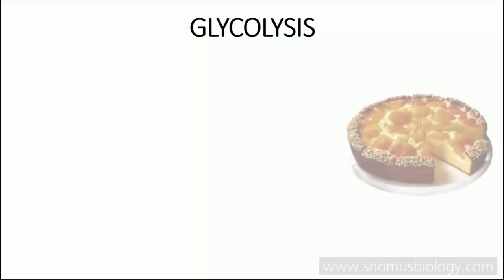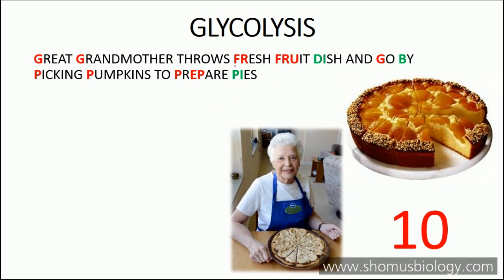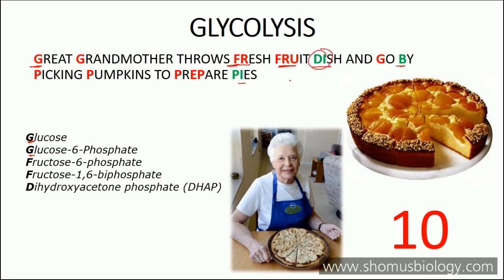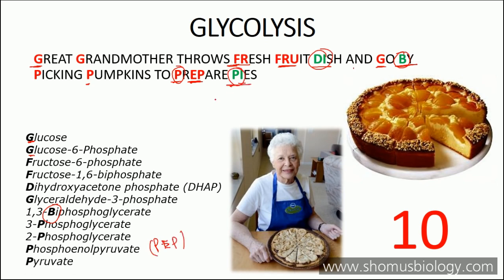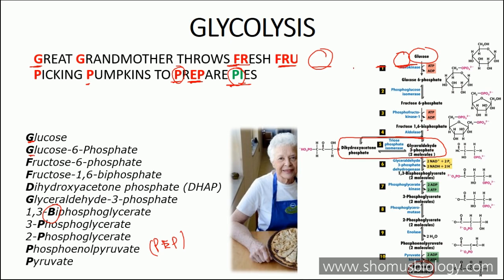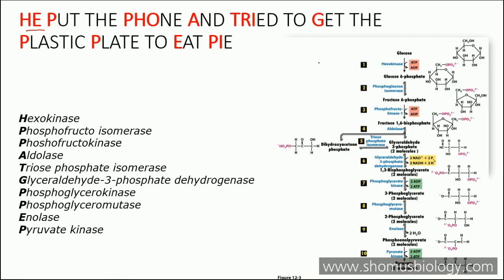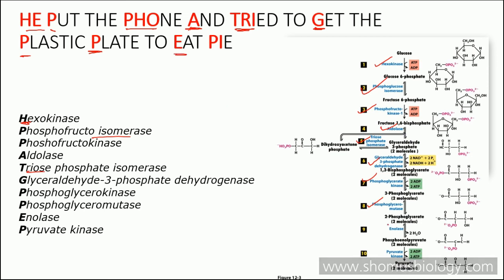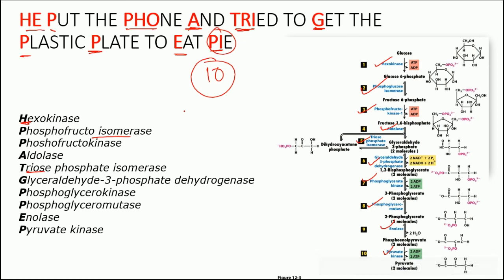How to remember glycolysis cycle in 5min